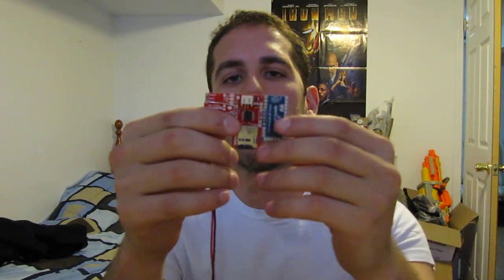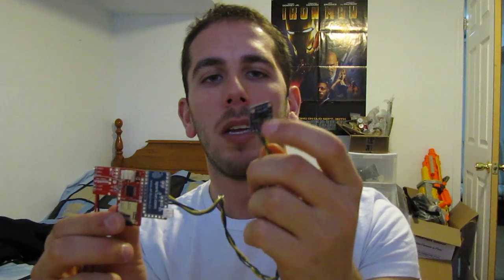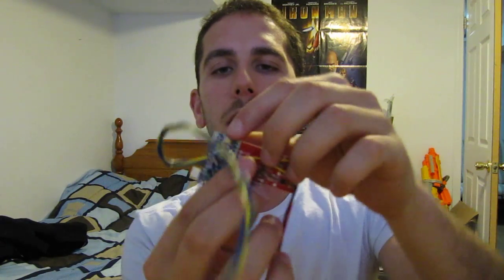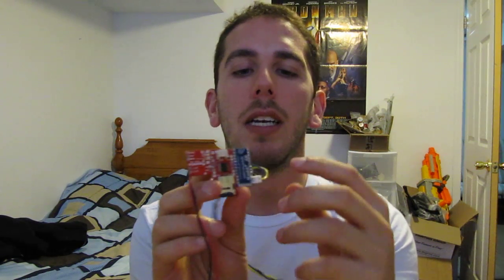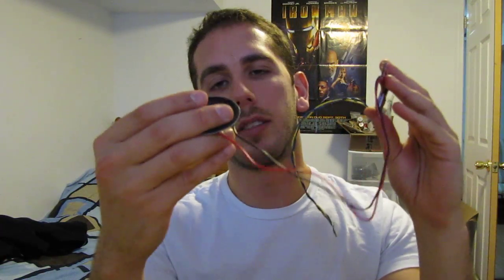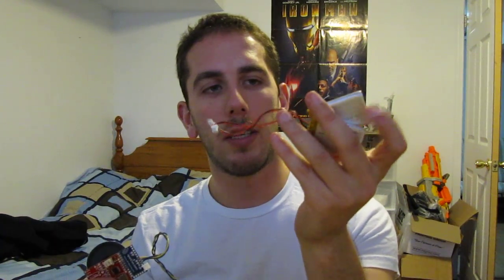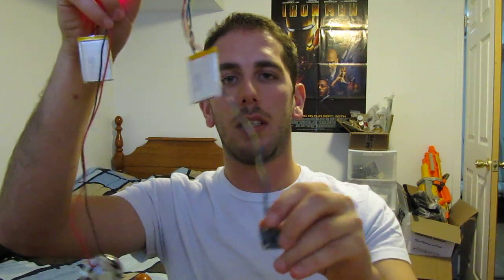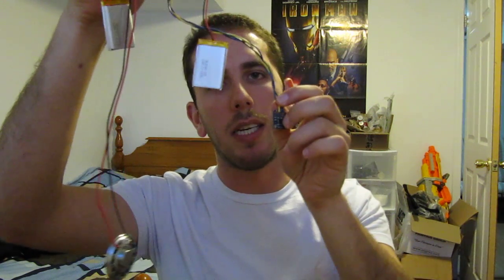Iron Man Walking SFX Explained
This video shows the breakdown of the components involved in each leg assembly to generate sound effects when walking.  Be sure to check out this video of the units in action